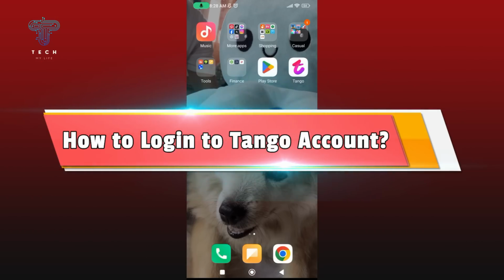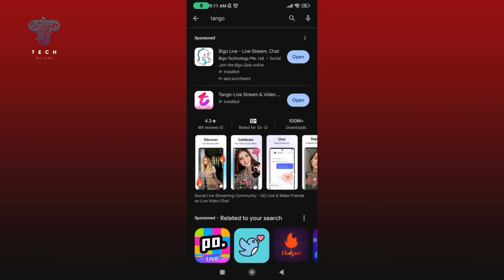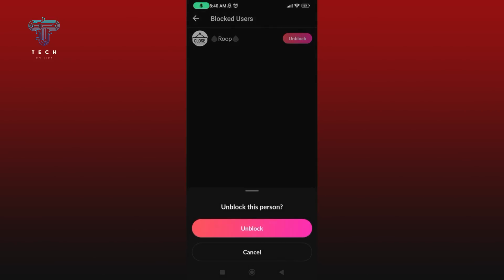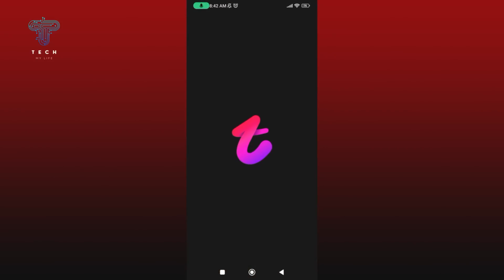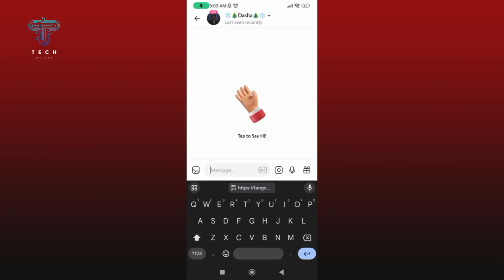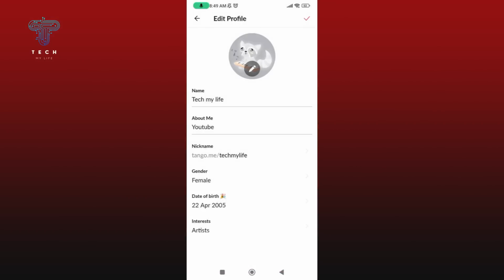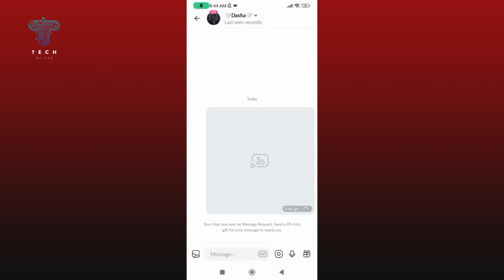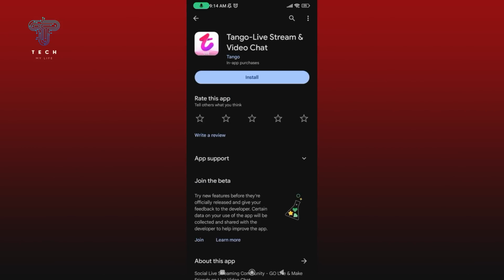Tango App 101: A Comprehensive Beginners Guide to Getting Started (Part 3)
Unlock the full potential of the Tango app with our beginner-friendly guide. Whether you're new to Tango or seeking to refine your skills, this comprehensive tutorial covers everything from setting up your account to mastering advanced features. Discover how to navigate the app, engage with friends, share moments, and utilize Tango's unique features for seamless communication and entertainment. Start your journey with Tango confidently and explore all it has to offer with our expert tips and straightforward instructions.